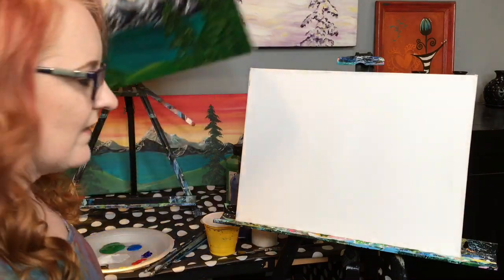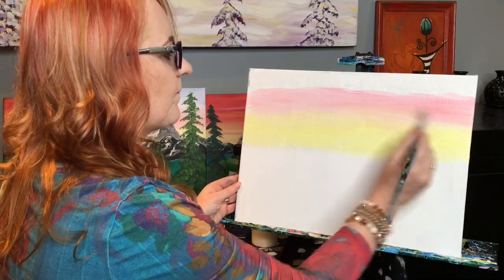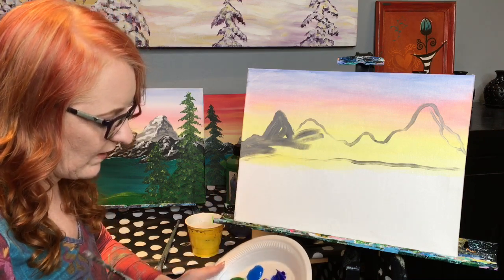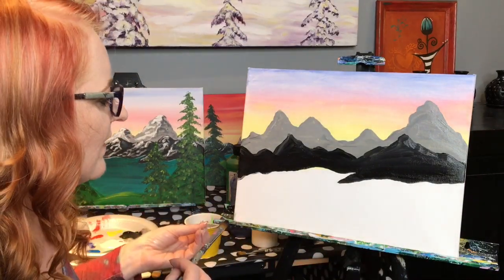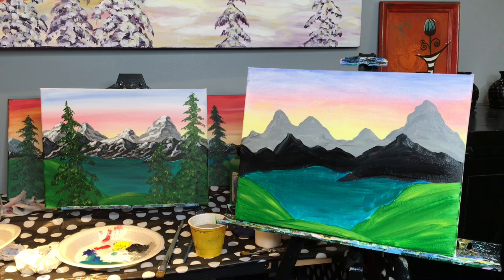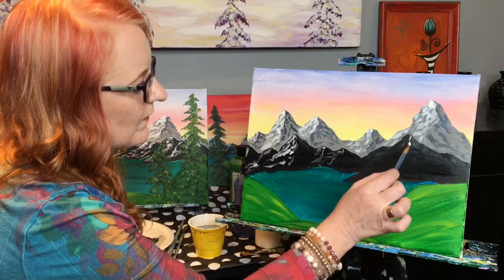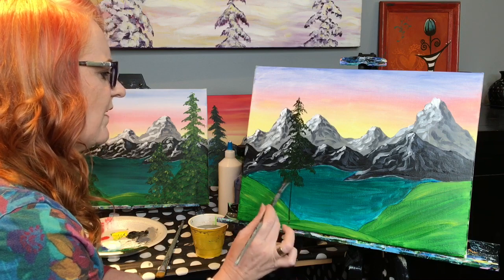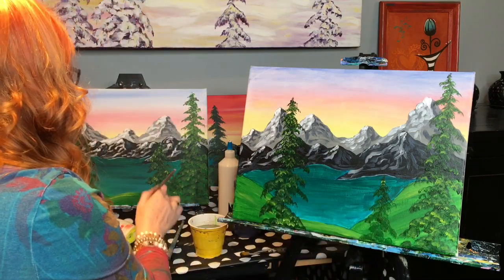Easy, fun Step by step acrylic painting class - Simple Mountains and Trees Painting - Whistler BC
Supplies: Keep it simple!

Acrylic paint; craft paints or student grade is perfect for these projects.
Choose your own colours
I mostly use Sax TrueFlow Acrylic Paints in these colours listed below. At the beginning of most videos I'll list the supplies so you can prepare.
Sax TrueFlow colours: Bright Red
Chrome Yellow
Phthalo Blue
Emerald Green
Black
Titanium White
Fire Red
Brilliant Orange
Brilliant Purple
Golden Yellow
Ultramarine Blue
Burnt Umber

3-4 different size brushes A small round(6), medium round/filbert (6), large flat/filbert (16) for background

Canvasses or mixed media paper. Some people paint on rocks!

Water to clean brushes
Paper towels / paint cloth
Painting palette (paper plate will work)
Use what you have! improvise Get creative.

Paint Night at Home membership and courses are here: zealousart.thinkific.com